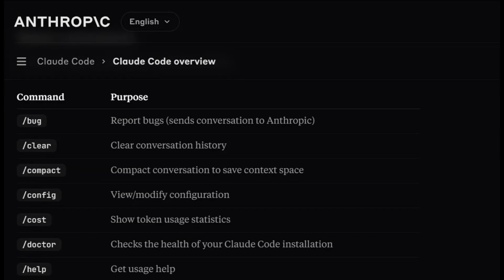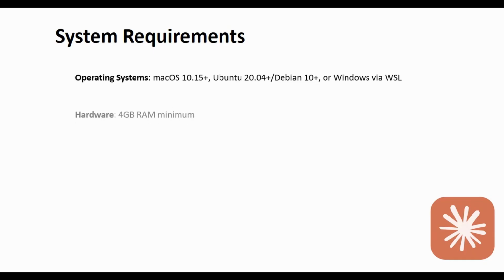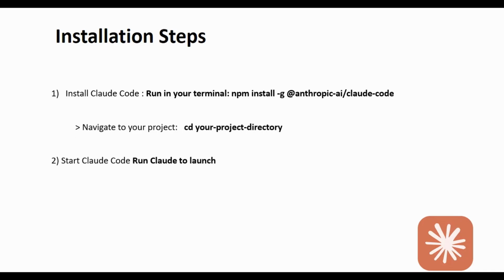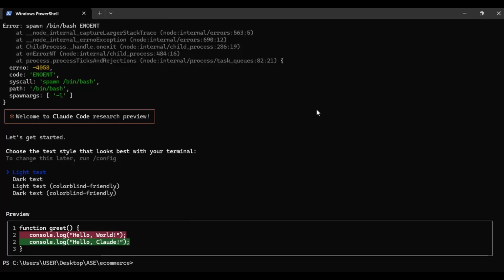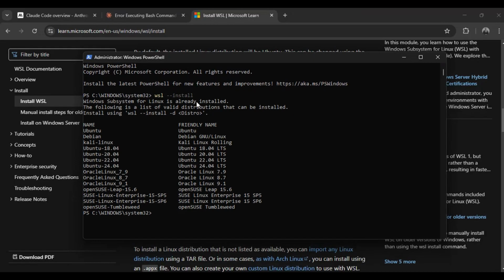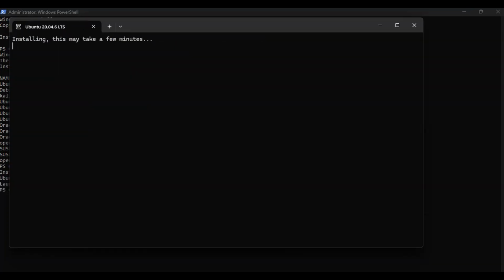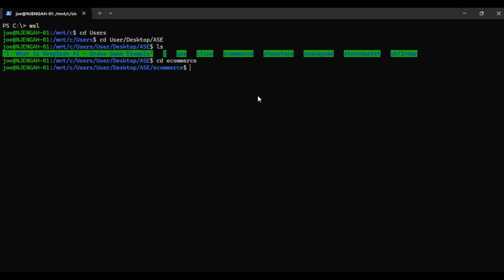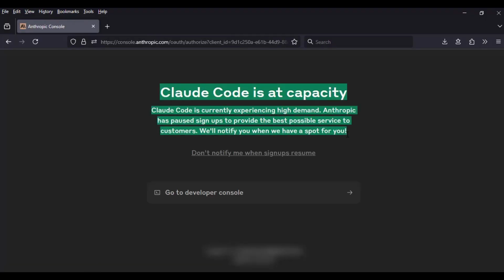What is Claude Code? Install on Windows (In Just 2 Minutes)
What is Claude Code? Claude AI Terminal IDE & How to Install on Windows

In this video, I show you how to set up Claude Code on Windows and introduce you to this powerful AI-powered terminal tool!

Claude Code is an agentic coding tool created by Anthropic that lives in your terminal, designed to supercharge your coding workflow.

 It understands your codebase and helps you code faster through natural language commands, streamlining your workflow without requiring additional servers or complex setup.

Key Capabilities of Claude Code:
Editing files and fixing bugs across your codebase

Answering questions about your code’s architecture and logic

Executing and fixing tests, linting, and other commands

Searching through git history, resolving merge conflicts, and creating commits/PRs

System Requirements:
Supported OS: macOS 10.15+, Ubuntu 20.04+/Debian 10+, or Windows via WSL (Windows Subsystem for Linux)

Hardware: 4GB RAM minimum

Software:

 Node.js v18+

 Git 2.23+ (optional)

 GitHub/GitLab CLI for PR workflows (optional)

 ripgrep (rg) for enhanced file search (optional)

 Internet connection required for authentication and AI processing

How to Install Claude Code on Windows in 4 Simple Steps:
1️⃣ Install Claude Code: Run npm install -g @anthropic-ai/claude-code in your terminal.
2️⃣ Navigate to Your Project: Use cd your-project-directory to move to your project folder.
3️⃣ Start Claude Code: Run Claude to launch the tool.
4️⃣ Complete Authentication: Follow the one-time OAuth process with your Console account (active billing required at console.anthropic.com).

Unique Step for Windows Users:
To install Claude Code on Windows, you’ll need to set up WSL (Windows Subsystem for Linux). Here’s how:

Install WSL by running the command: wsl --install.

Choose a Linux distribution (e.g., Ubuntu 20.04).

Follow the prompts to set up your username and password.

Restart WSL and ensure Node.js is installed before proceeding.

Testing Your Installation:
Once installed, navigate to your project folder and run claude in the terminal. A browser window will open for authentication—log in to your Anthropic account, and you’re ready to go!

Useful Links:

Microsoft WSL Installation Guide
Anthropic Console